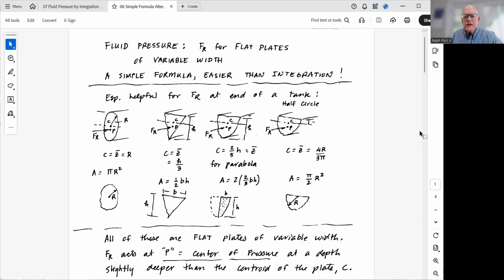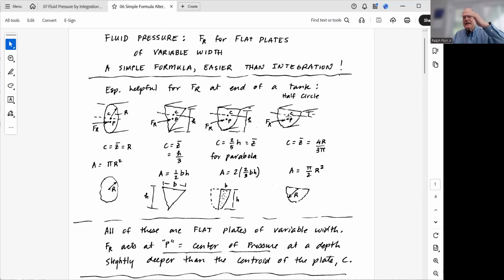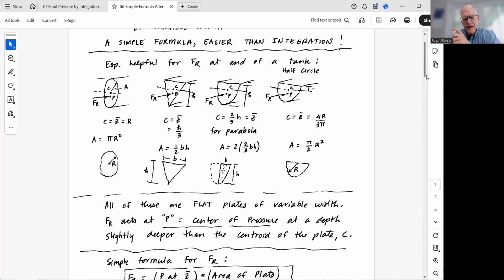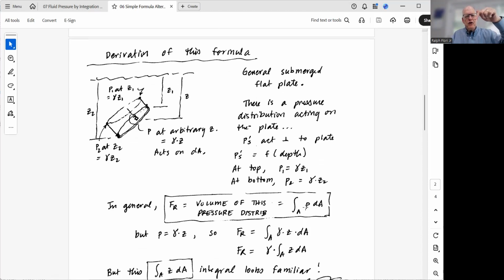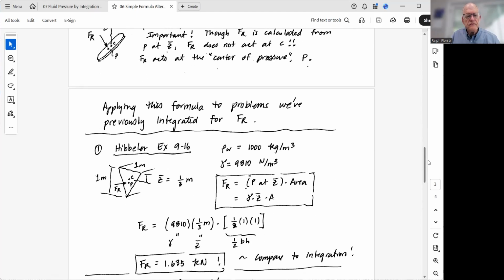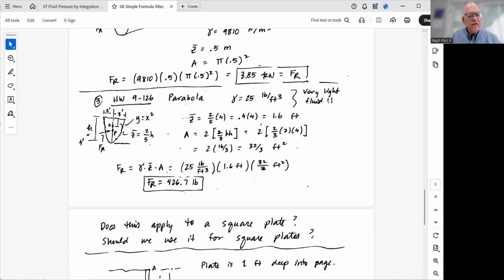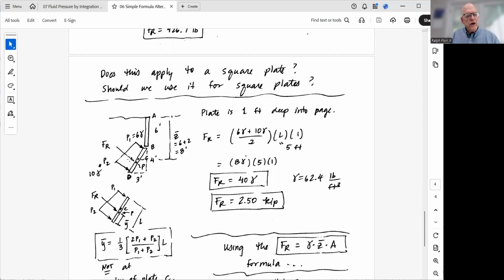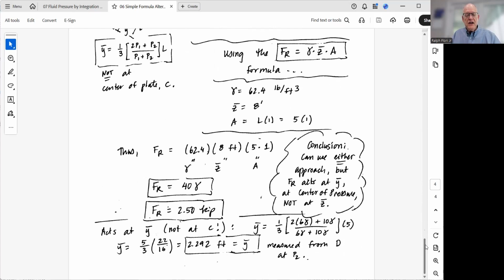Fluid Pressure Derive F = gzA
In this video we derive the F = gamma*z*Area formula for fluid pressure, plus apply it to some example problems.